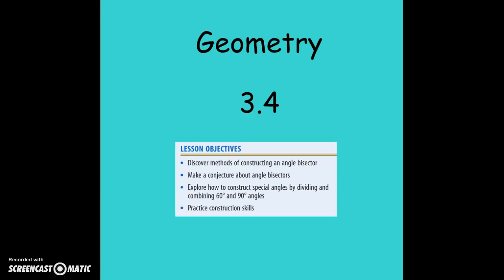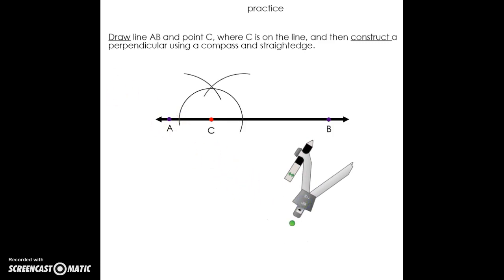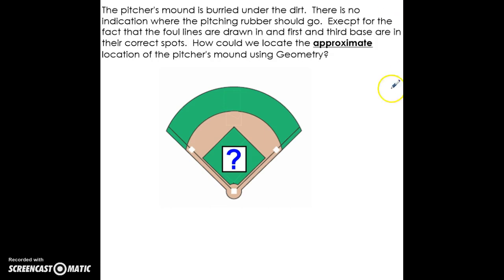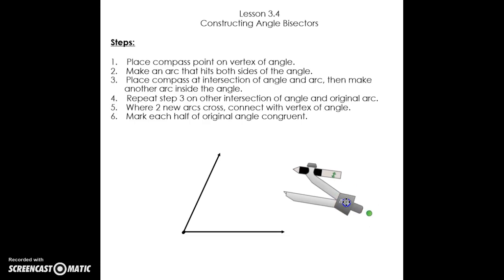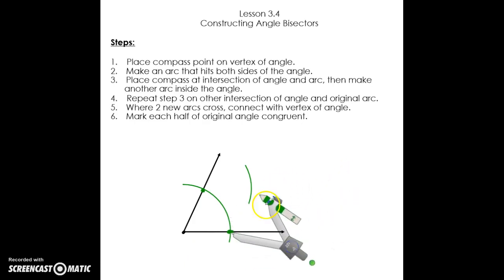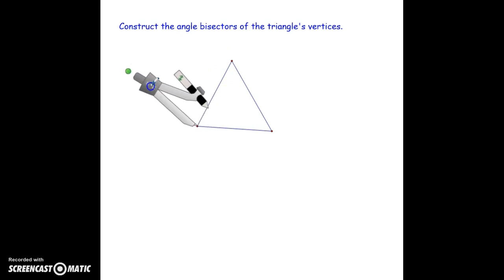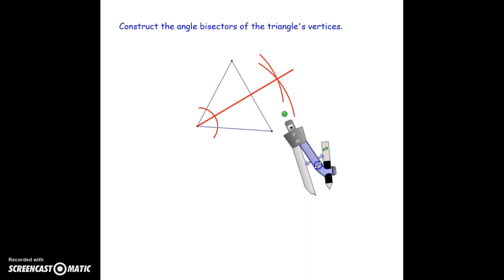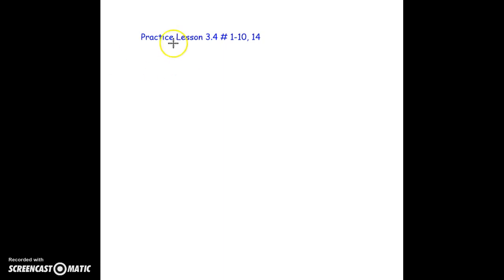Geometry Lesson 3.4